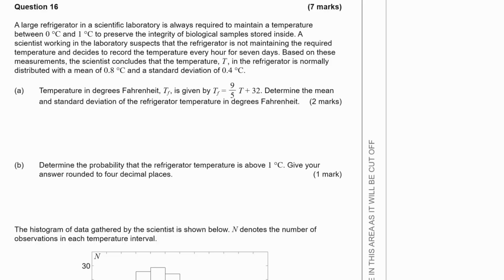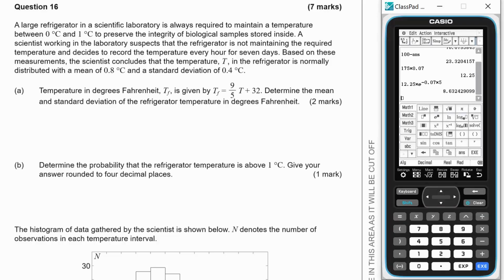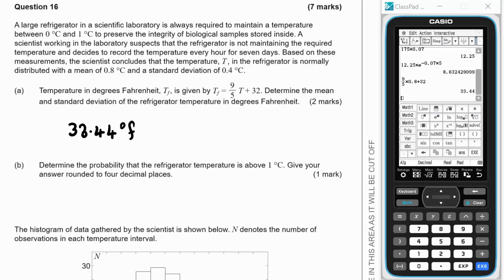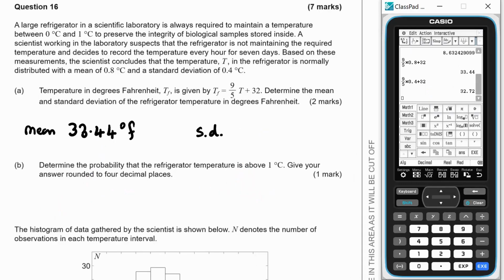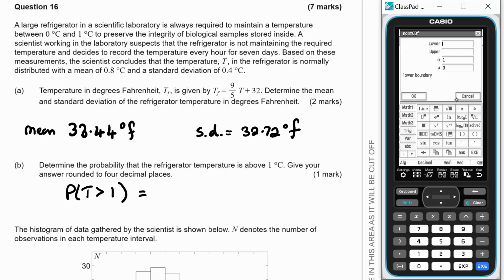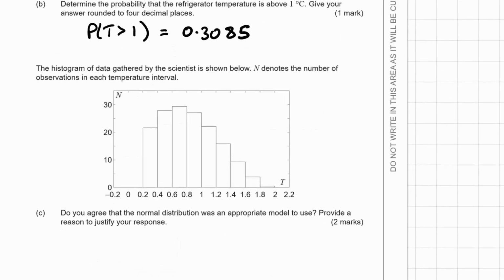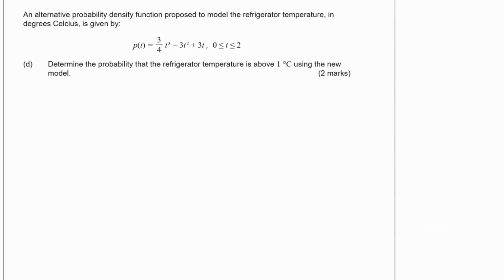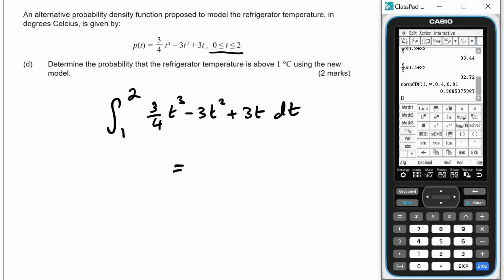WACE MAM 2020 Q16 remaster